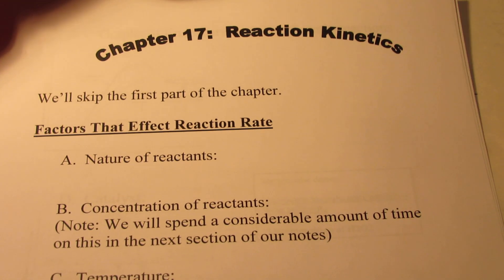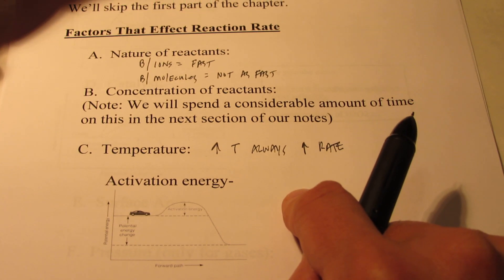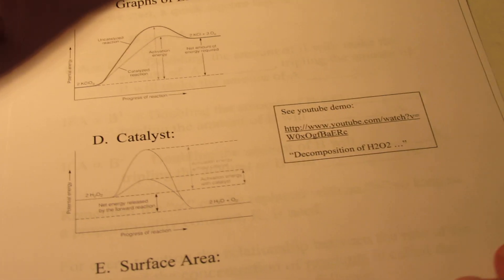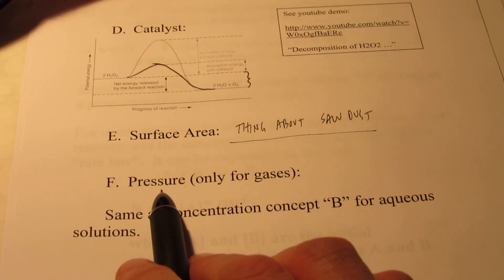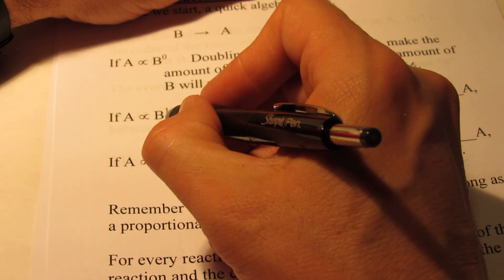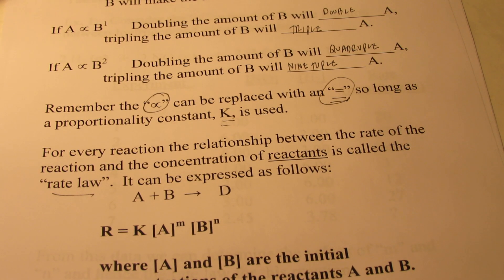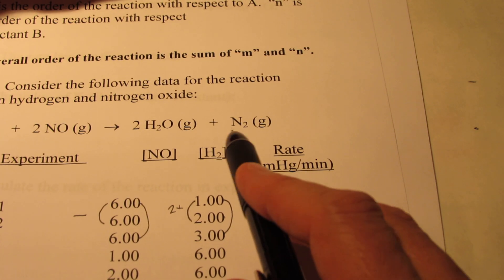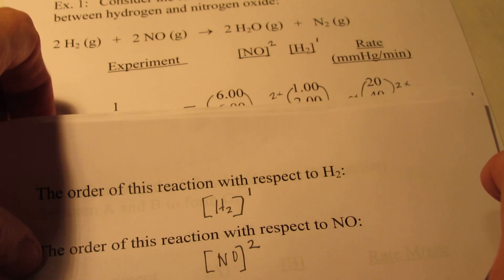Reaction Kinetics (Rate Law): Part 1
We begin by discussing factors that affect the reate of a reaction.  We then discuss specifically the role that concentration of reactants has upon rate.  We learn how to write a rate law by using experimental data.  This includes finding the order of the reaction in terms of each reactant, then writing the overall rate law.